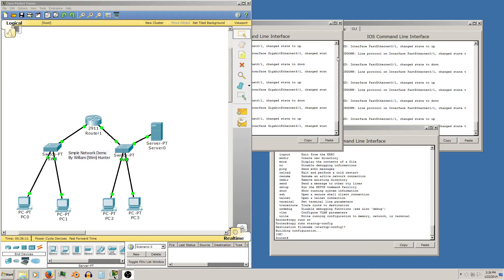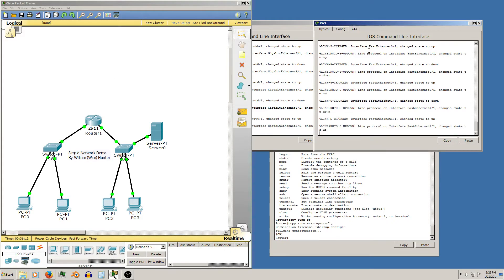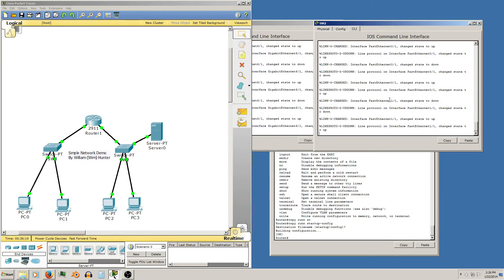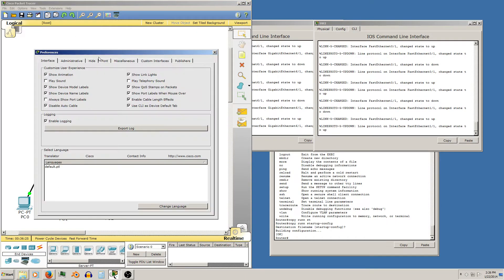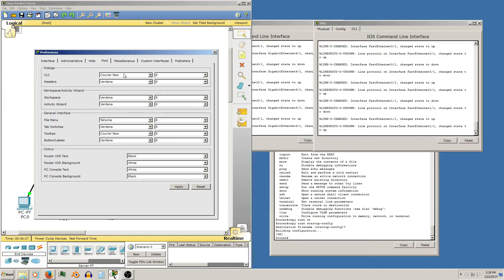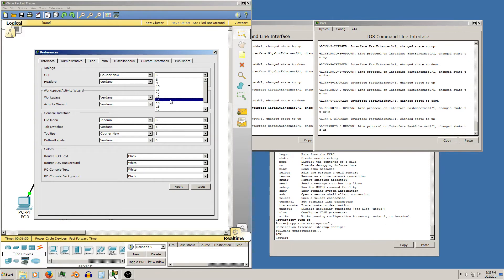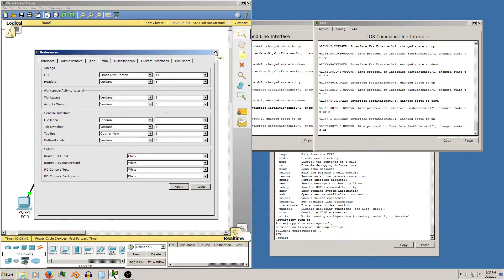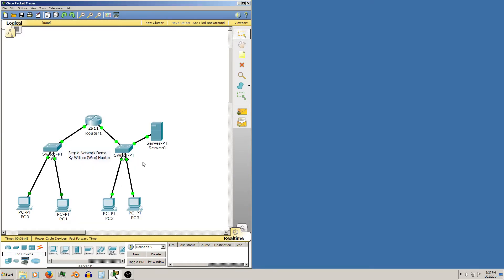How to Change CLI Fonts -- Packet Tracer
A quick demonstration on changing the font size, type, and color in Cisco's Packet Tracer 6.0.1